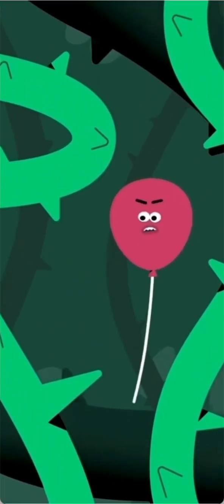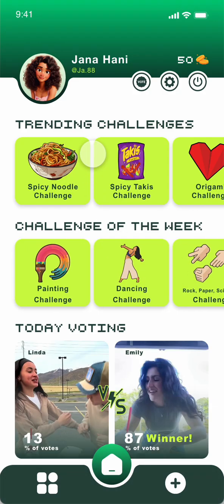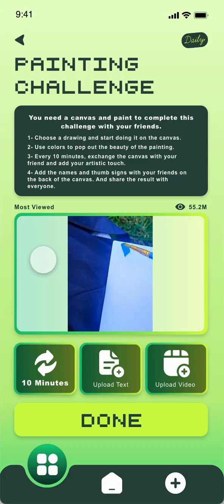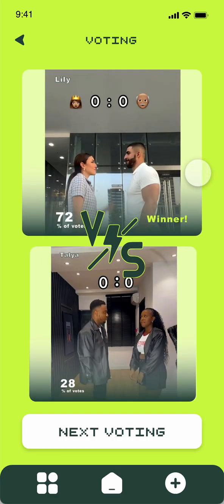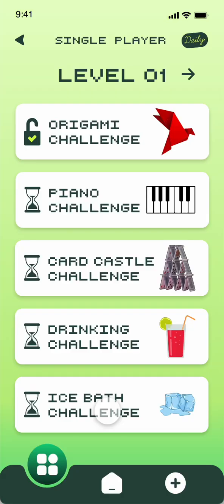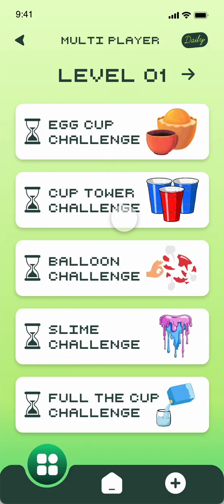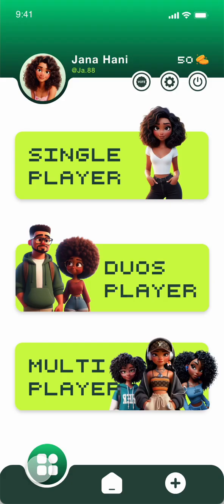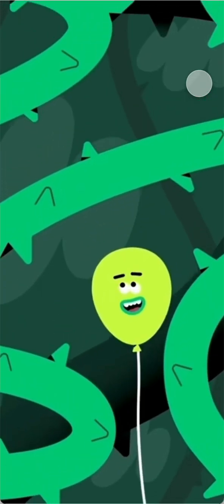Mobile Application Design Project by Jana Mutwalli - PMU Graphic Design Project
Mobile Application Design Project by my Student Jana Mutwalli - PMU Graphic Design Project